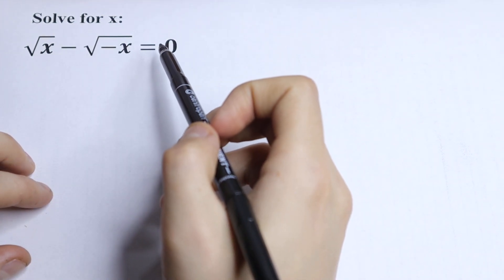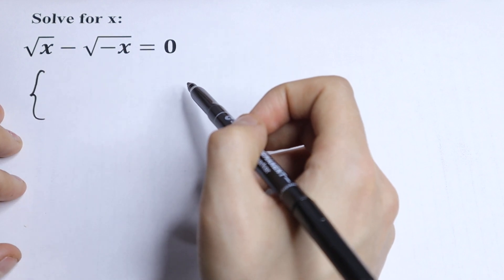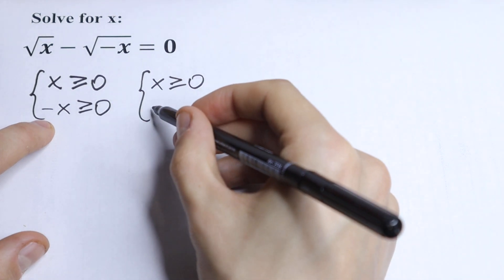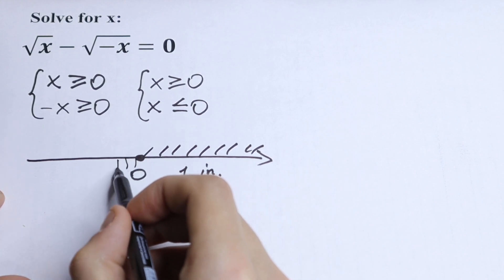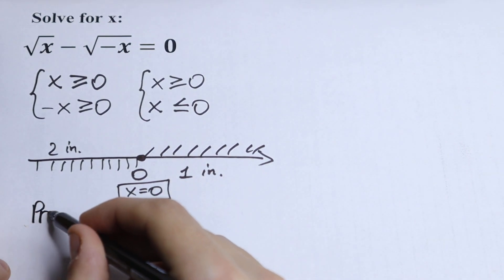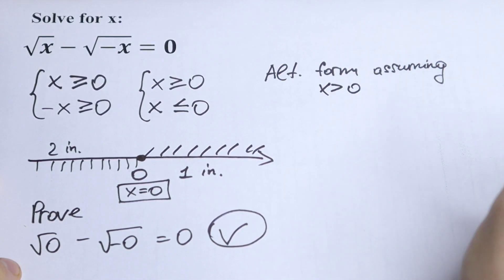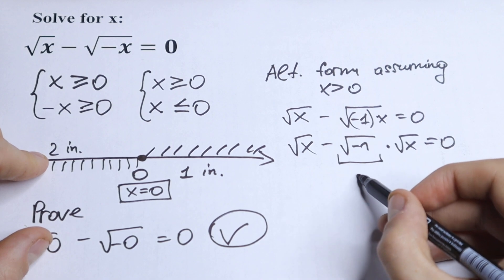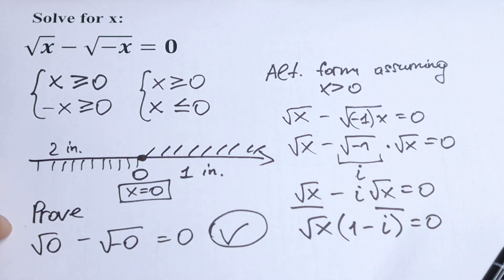Will You Dare To Solve This Equation? Easy Explanation